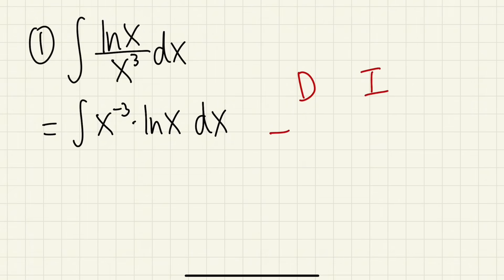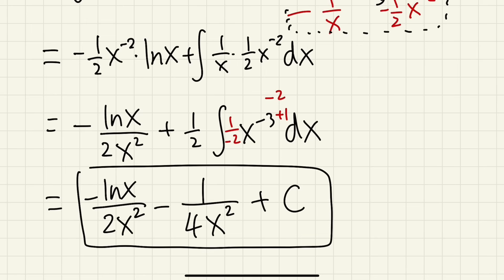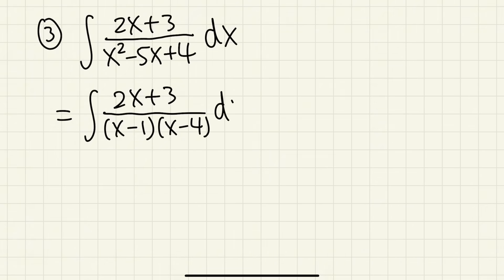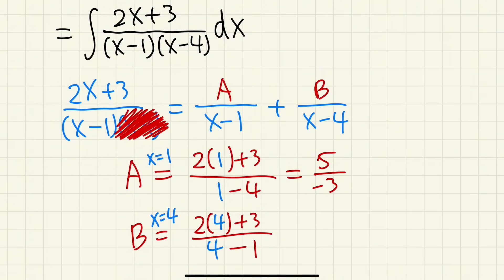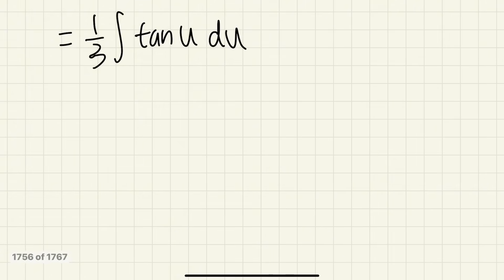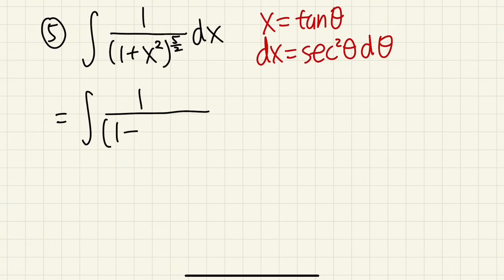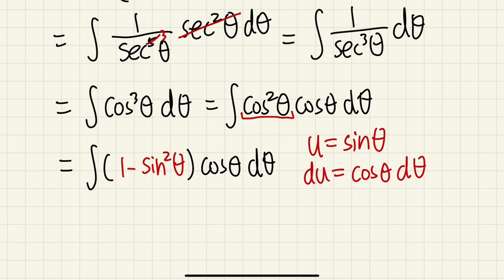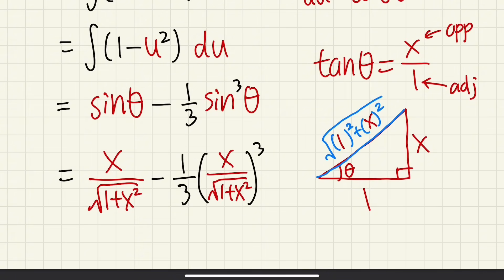What Integration Technique Do I Use? Q1 to Q5 (trig sub, u sub, DI method, partial fraction) calc 2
Here are the solutions Q1 to Q5 from my popular integral video " What Integration Technique Do I Use" This tutorial goes over the strategies of choosing when to use integration by parts, trig sub, u-sub, partial fractions, etc.

1. integral of ln(x)/x^3, 0:00
2. integral of sec^4(x), 2:20
3. integral of (2x+3)/(x^2-5x+4),  3:55
4. integral of x^2*tan(x^3), 7:56
5. integral of 1/(1+x^2)^(5/2), 9:32